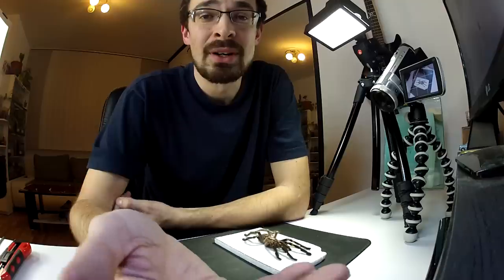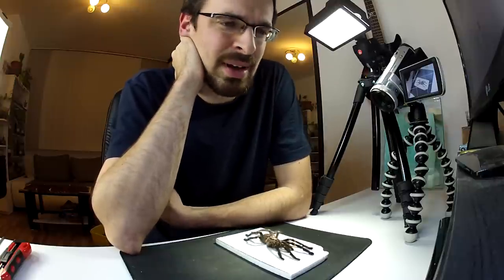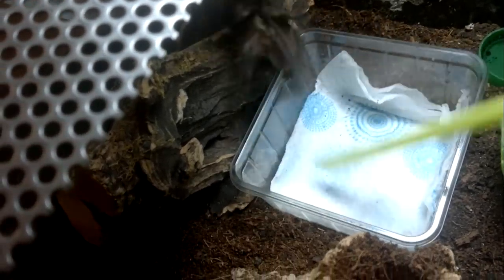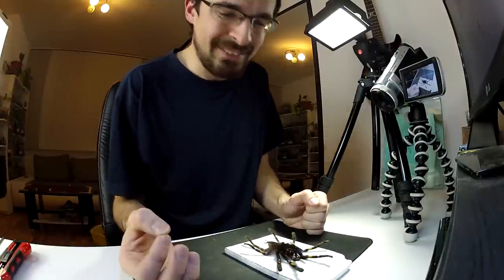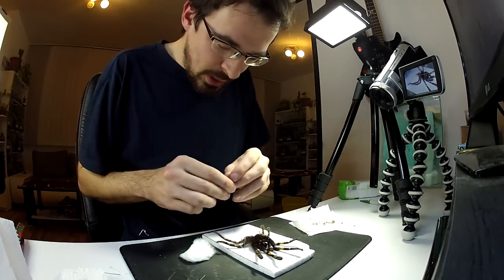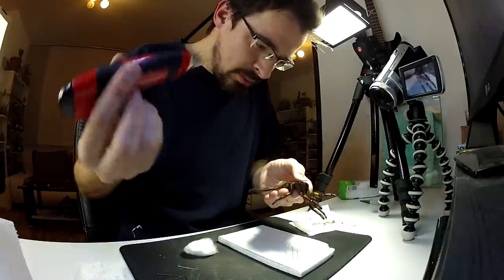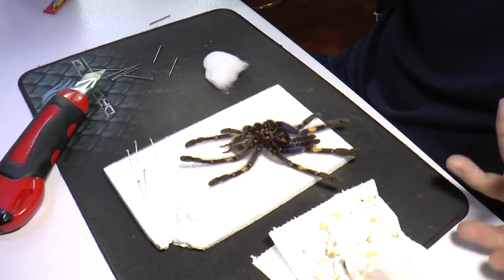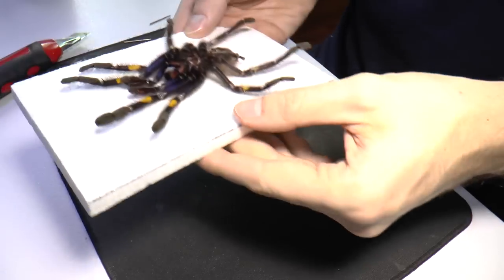Tarantula Taxidermy - How to preserve a dead animal (Poecilotheria metallica)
Preserving a dead tarantula is fairly easy, but long process. You can see my first attempt and maybe learn from it. Update after it dries.
The tarantula species is Poecilotheria metallica (Gooty sapphire)

Check out and stay updated by liking my facebook page and following me on the instagram:

00117